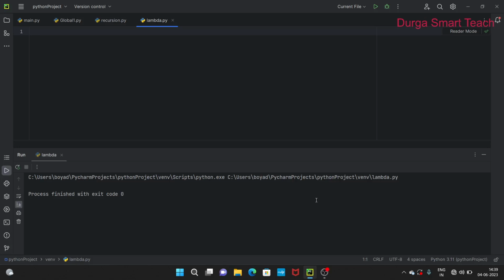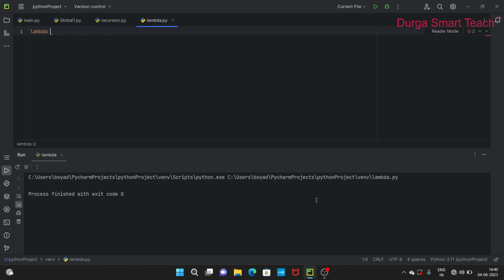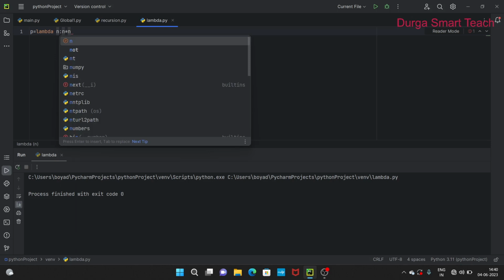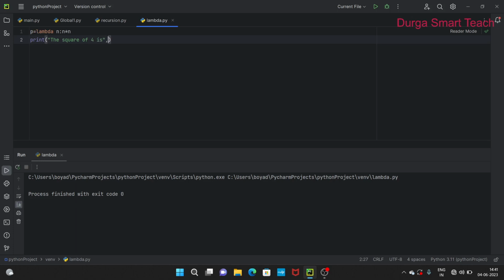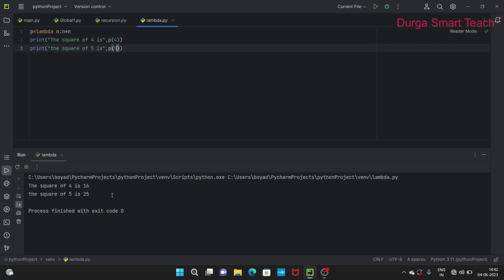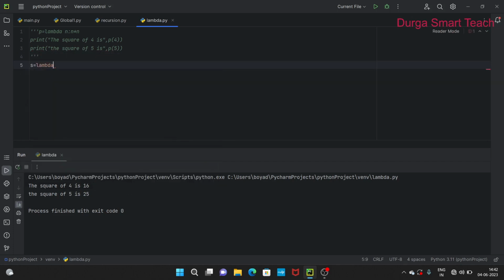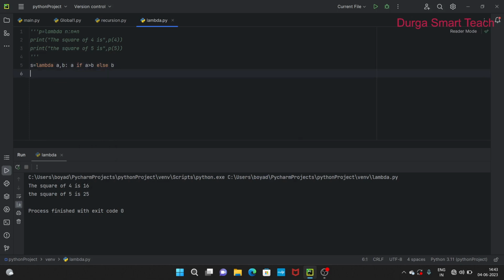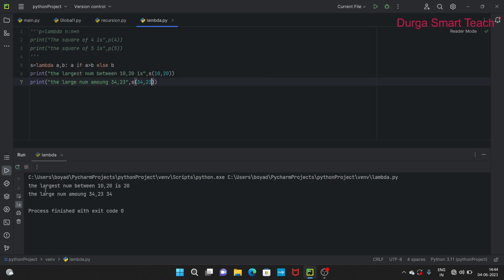Lambda Function in Python with Examples